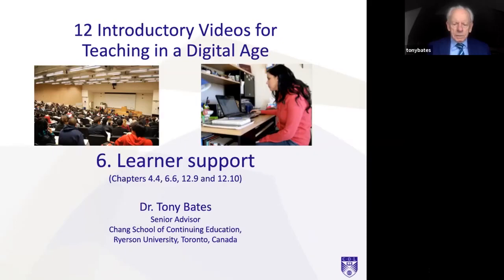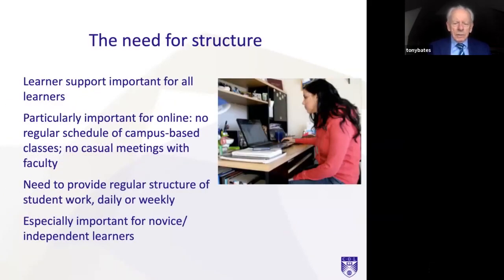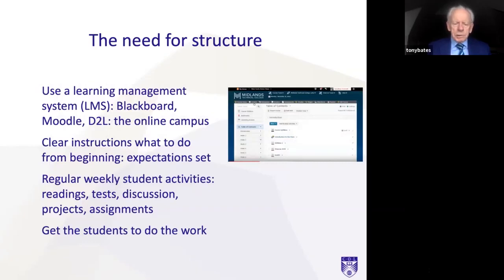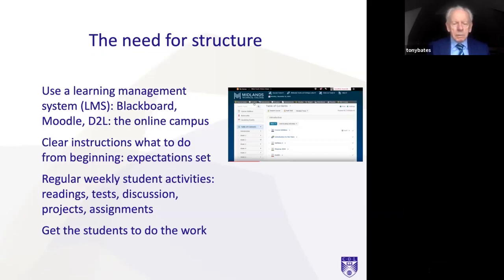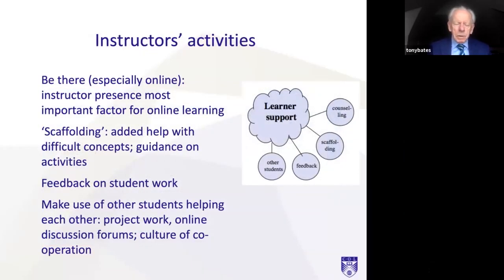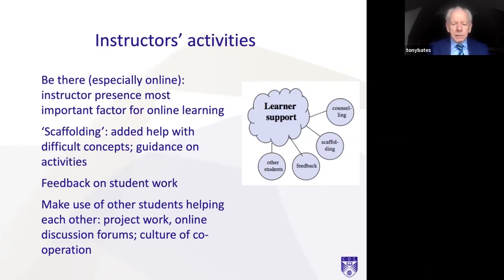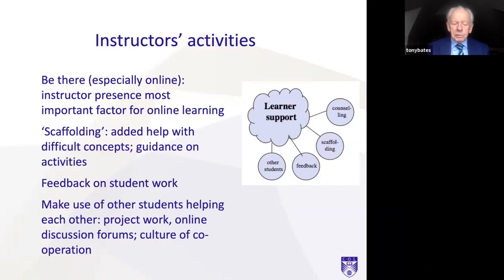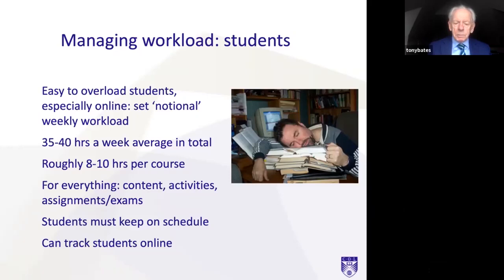6. Learner Support (with Russian subtitles)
Topics covered in “Learner Support”:
• Clear workload
• Regular feedback
• Tutors or main instructor?
• Class size/student instructor ratio
• Instructor 'presence'

The Dr. Tony Bates’ video series was produced by Commonwealth of Learning (COL) and translated into Russian by UNESCO IITE within the framework of collaboration with COL.